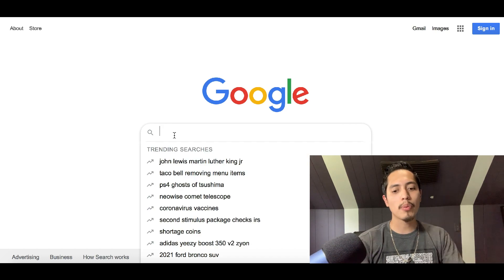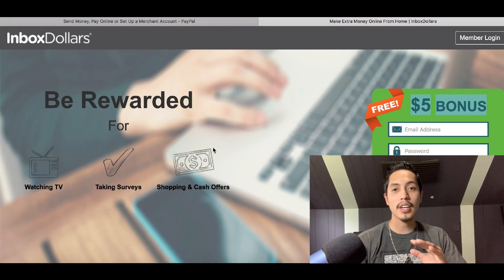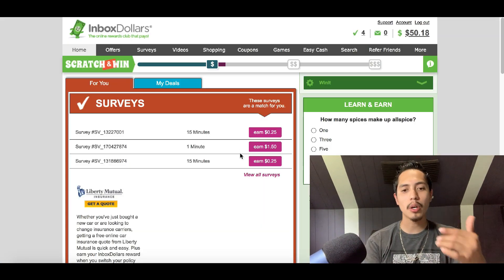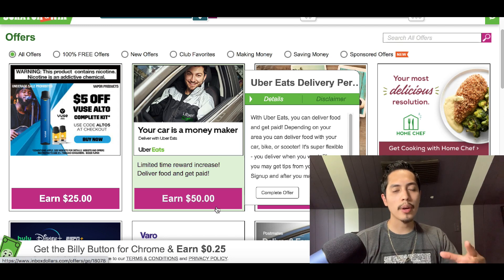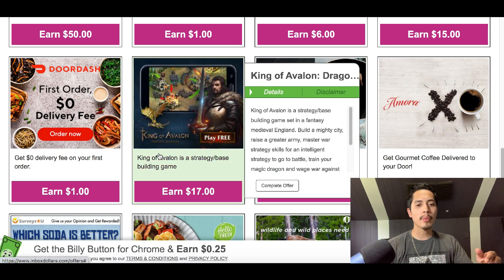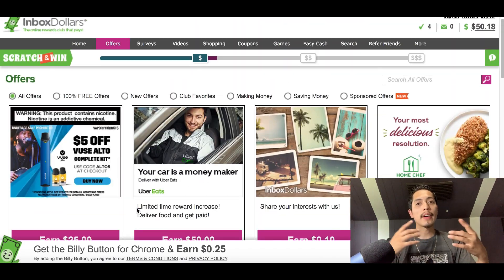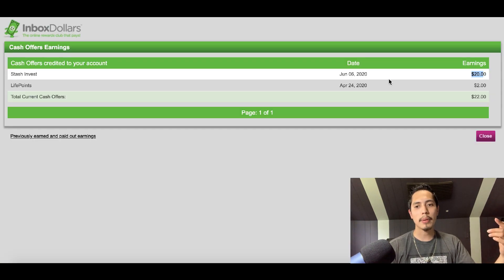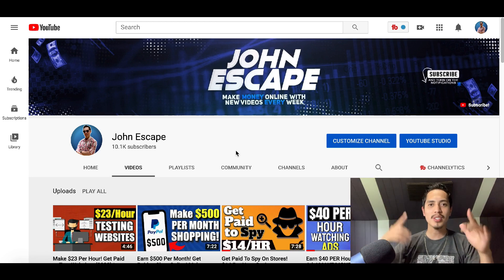$15 Every 10 Minutes! How to Make Money Online Fast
How to make $15 in just 10 minutes one of the easiest ways to make money online!

💥 Do you want to start earning $600-$2,000+ Per Day starting today?

Hey guys it's JR here! In todays video I share with you how you can make money online by simple trying new offers. Everyday companies are doing free trails and today I will show you how to earn money online with these free trails. I post up daily videos showing you how to build an online income using free apps and websites including work from home jobs! I hope you enjoys todays video! This video was inspired by chet james roope kiuttu Work At Home No Scams jaffry ward, Go check them out !

🔼John Escape🔼